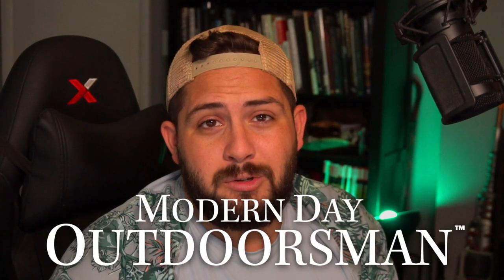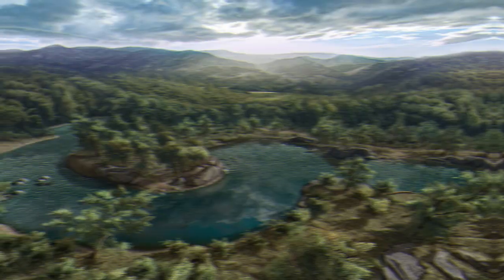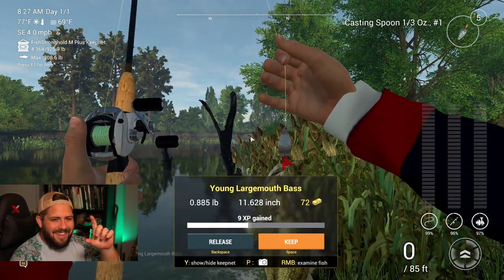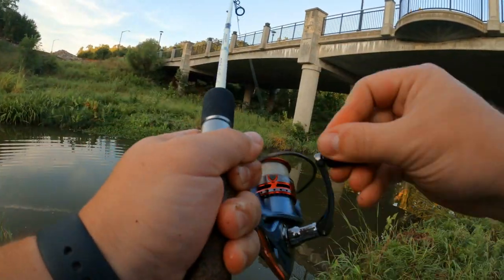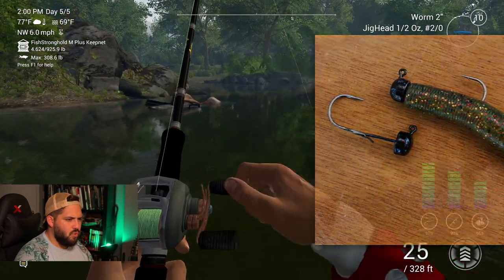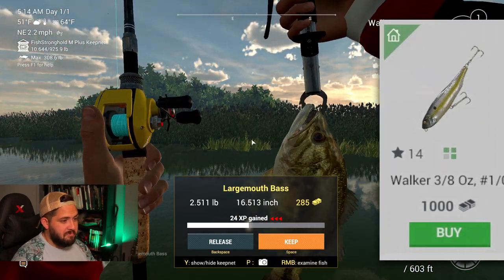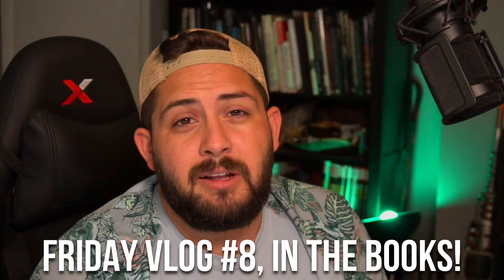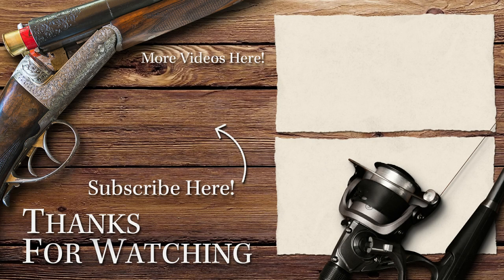How to catch Largemouth Bass: Fishing Planet to Real-Life Fishing! | FRIDAY VLOGS: #8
Hey, everyone! This week, we're teaming up with BZHub to create a one-of-a-kind video relating fishing in Fishing Planet to Fishing in real life! Learn about lures, where to fish & more!